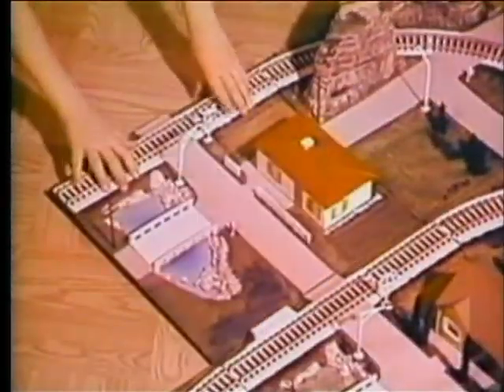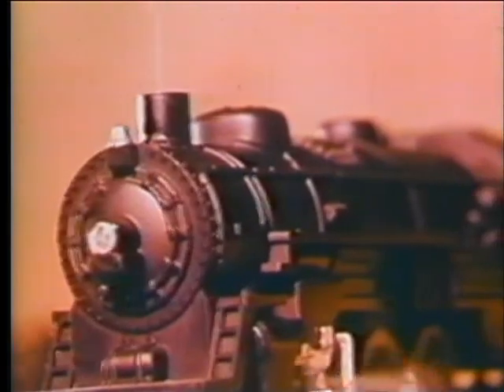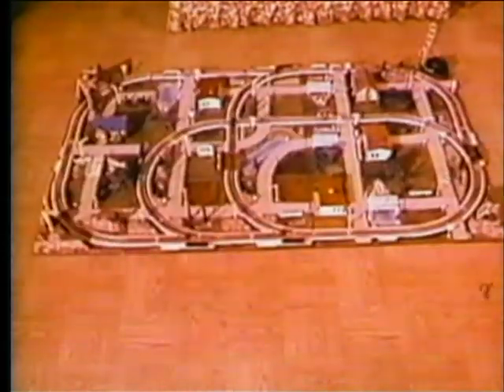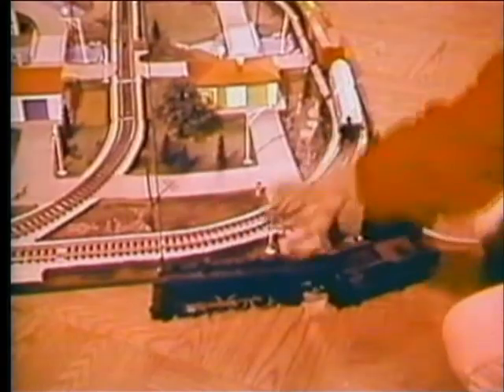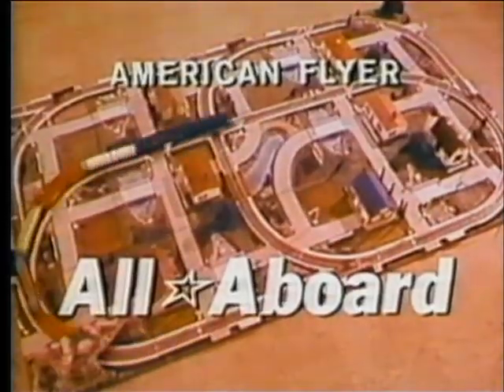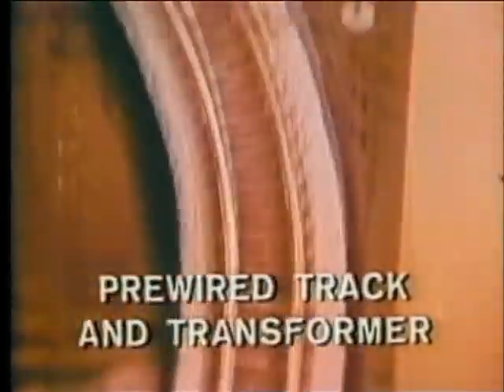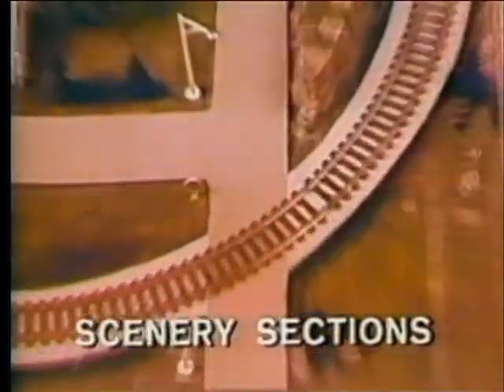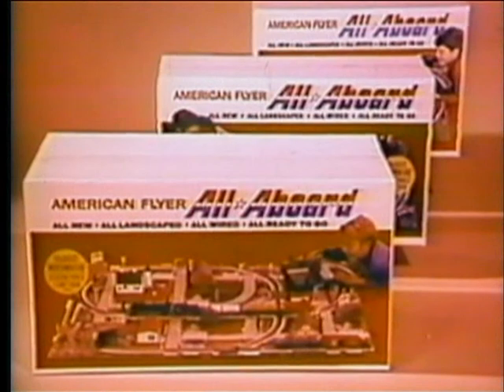American Flyer All Aboard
American Flyer All Aboard Train Set by Gilbert